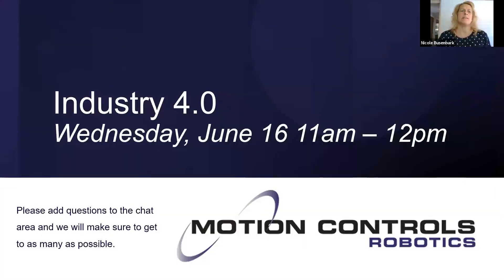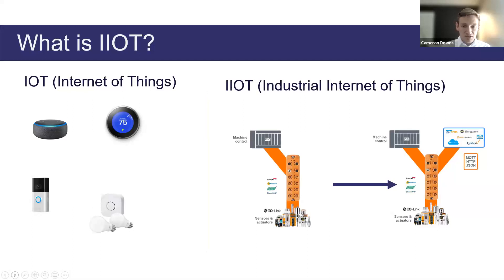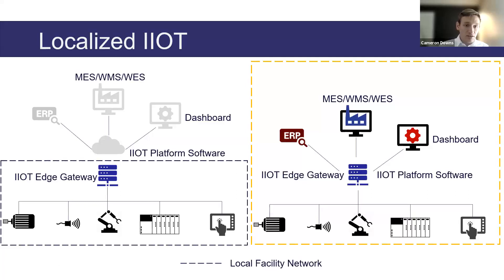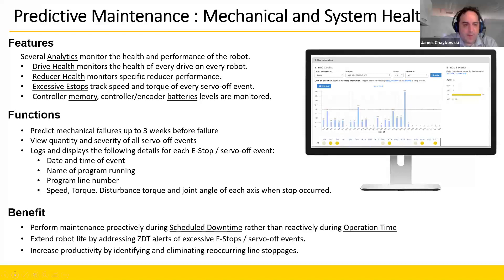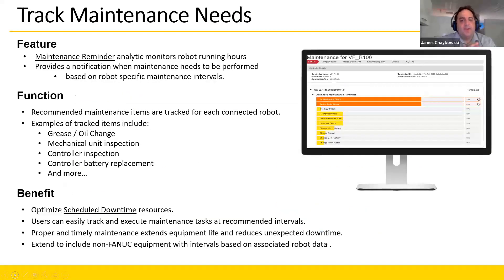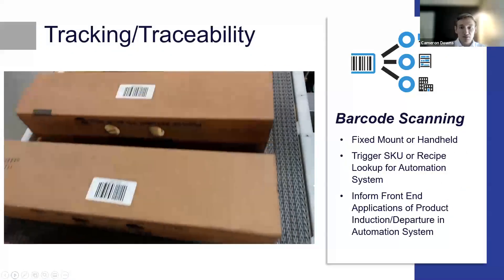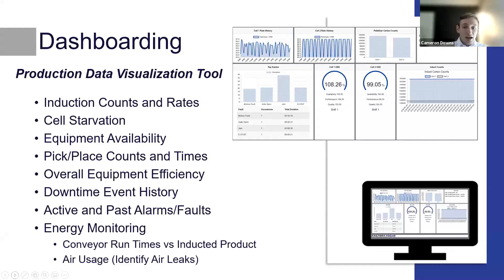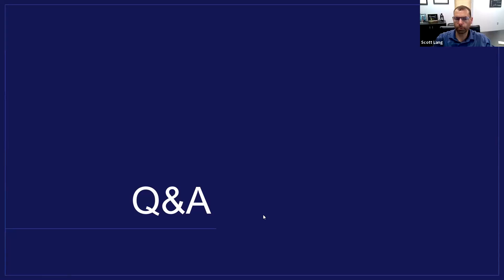Industry 4.0 & Dashboarding Webcast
Industry 4.0 - Your machines are producing a lot of valuable data, but are you capturing and taking advantage of it?

How many rejects did we have today?
What was our efficiency today?
What was our uptime percentage?
What were our top losses?
These are all common questions you may have when tracking the productivity and efficiency of your system.

Join us to learn about Industry 4.0 and Dashboarding

Dashboarding keeps these valuable insights on how your systems are performing at your fingertips – Allowing you to keep your plant at peak productivity.